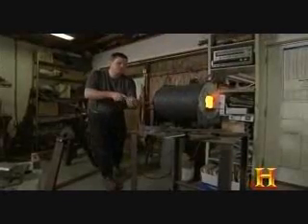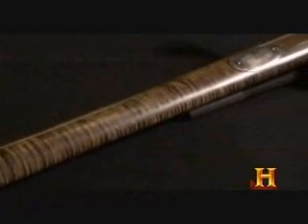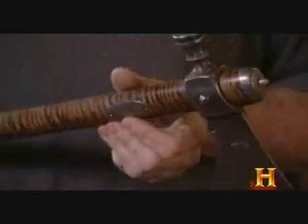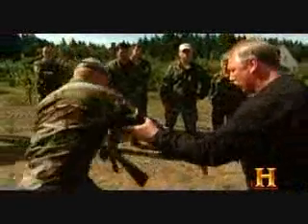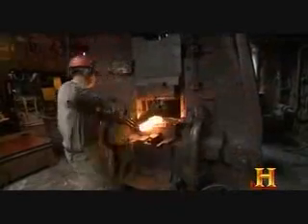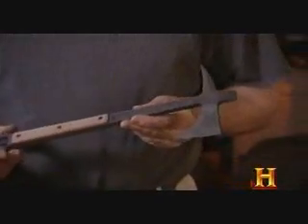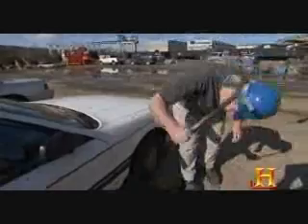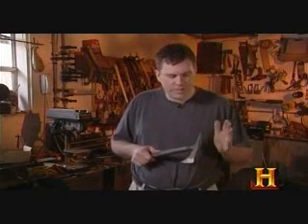RMJ Tactical on Modern Marvels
RMJ Tactical's spot on Modern Marvels - Axes